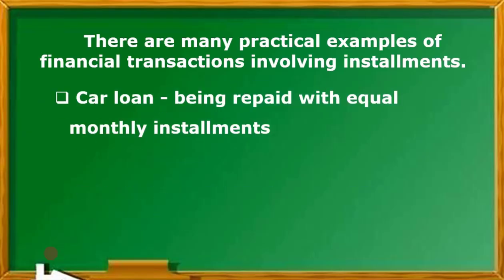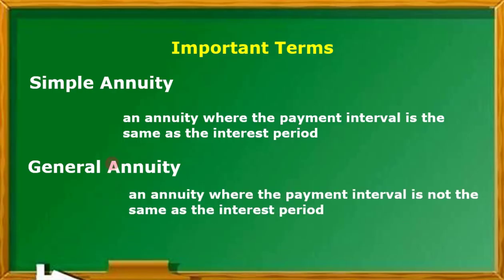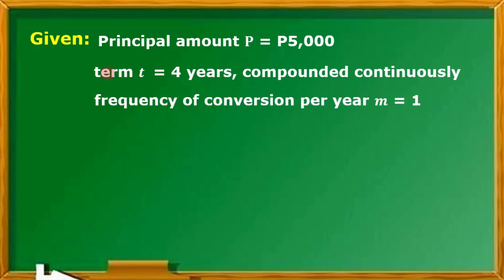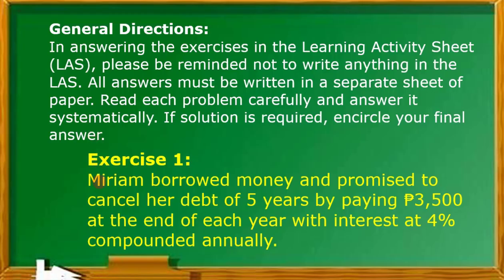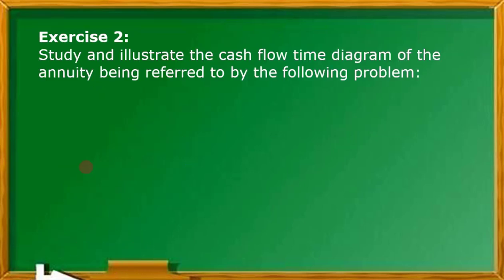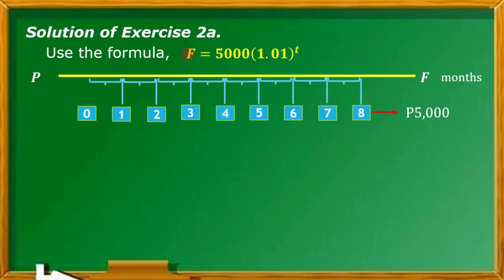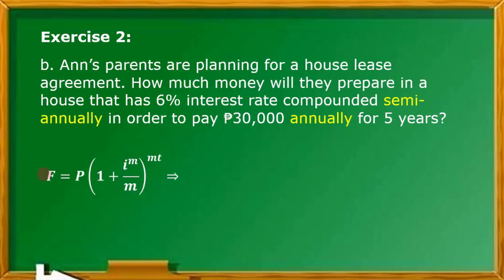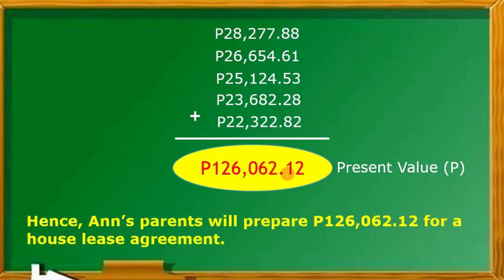Illustrating Simple and General Annuities (Gen Math Qtr-2 Melc-5)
GENERAL MATHEMATICS 11 Activity Sheets
Quarter 2 – MELC 5 (Illustrating Simple and General
Annuities)

Learning Activity Sheets - Division initiated module by Schools Division of Iloilo.
(͡° ͜ʖ ͡°)